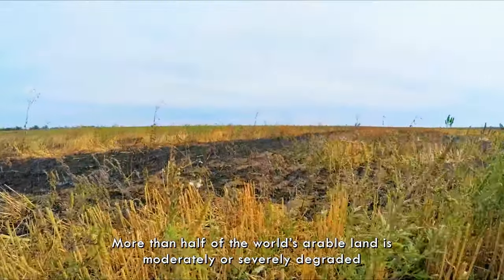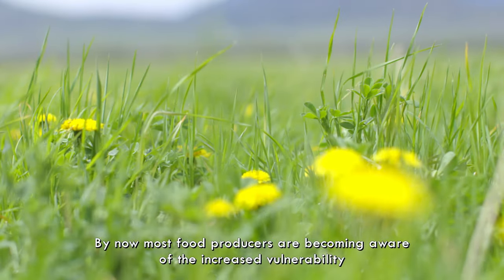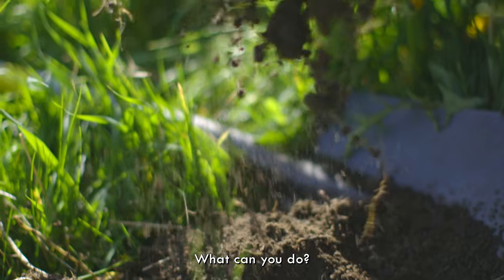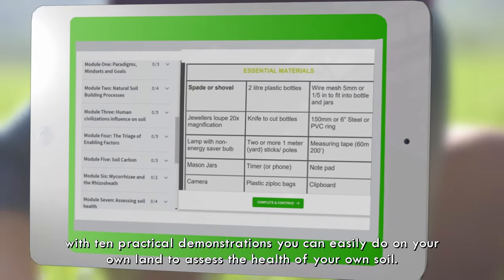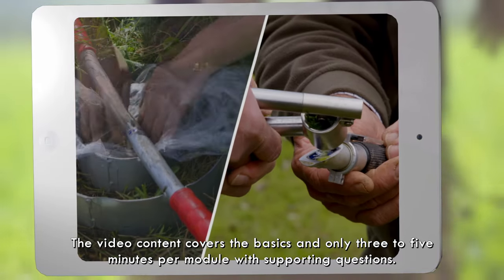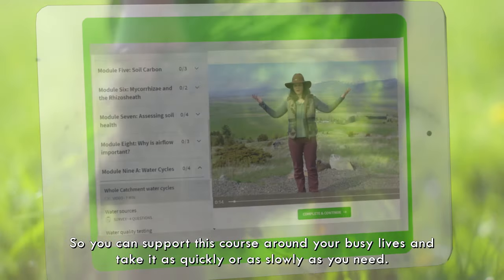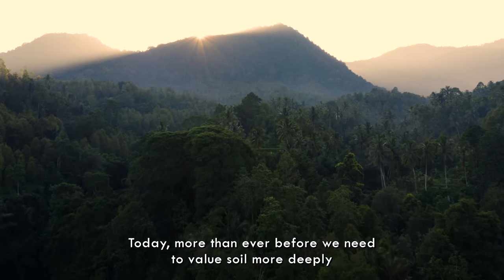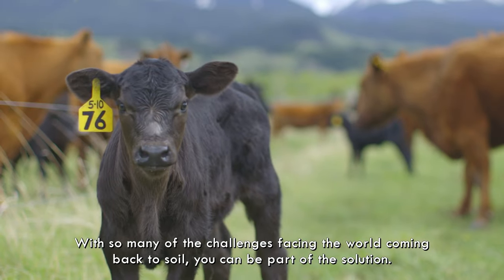Soil Health Foundations - Trailer A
Take your Soil Health diagnostic skills to the next level!